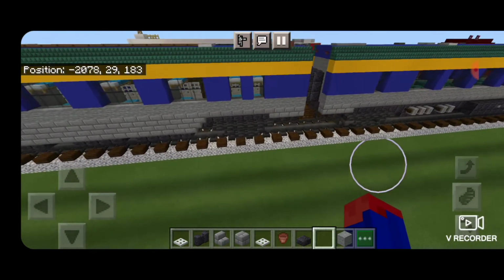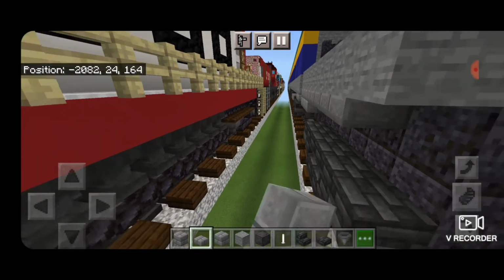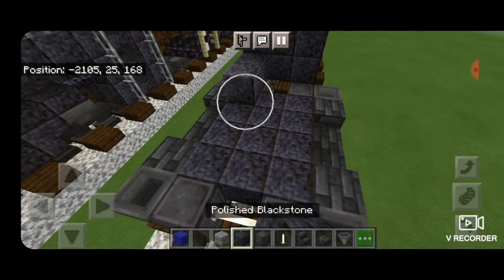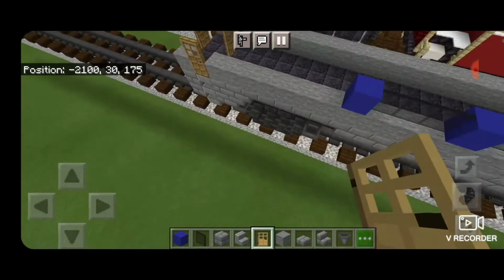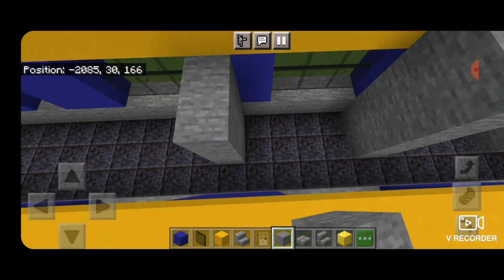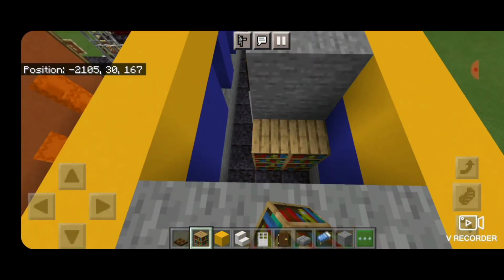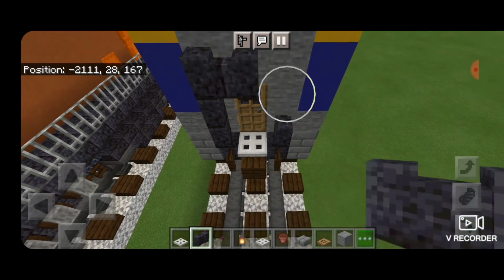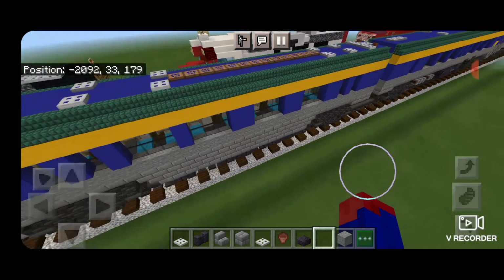Minecraft Pere Marquette sleeper car tutorial